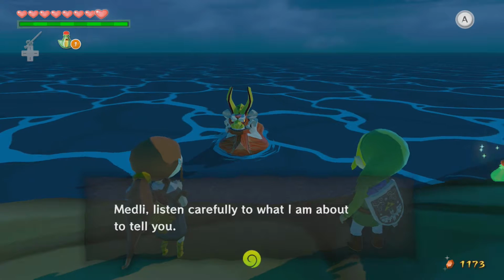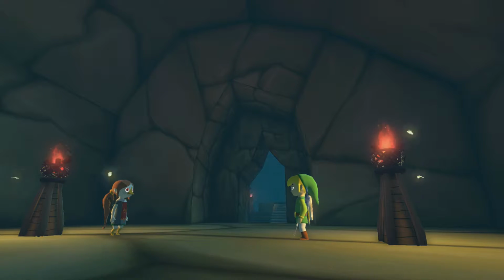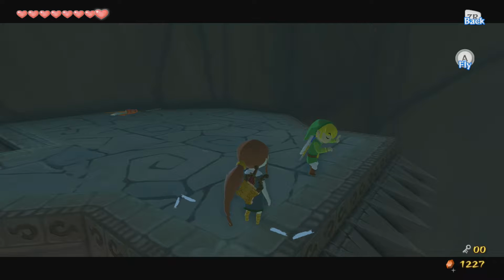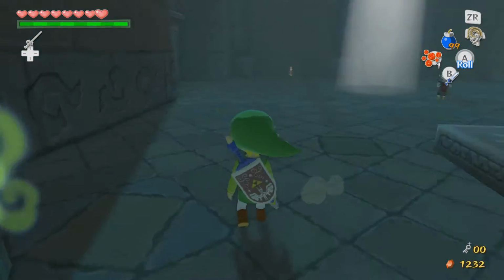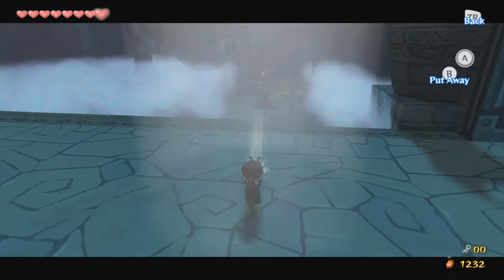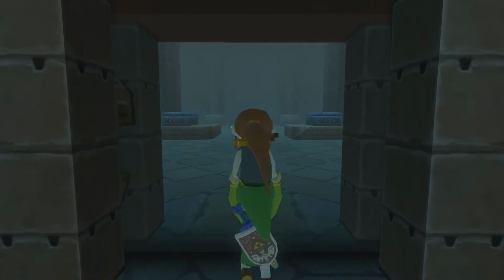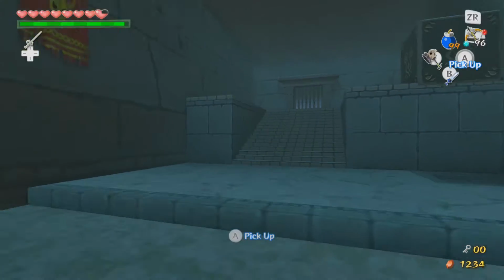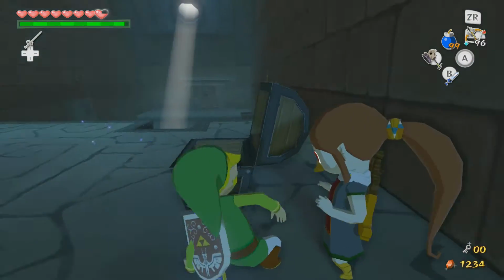Let's Play Zelda: The Wind Waker HD [35] The Earth Temple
- Recorded August 23rd, 2017 -
In this video, we enter the Earth Temple for real this time, taking our female bird friend with us.